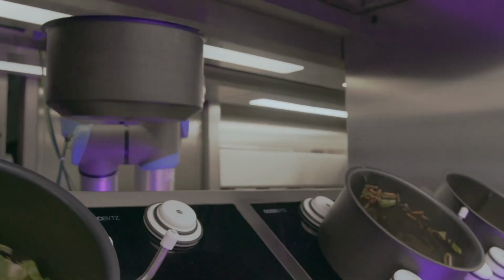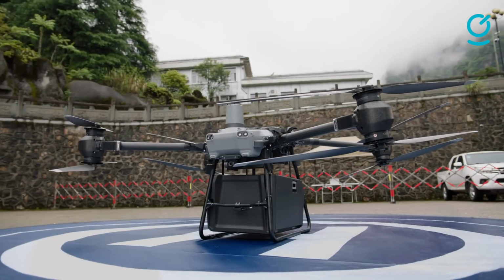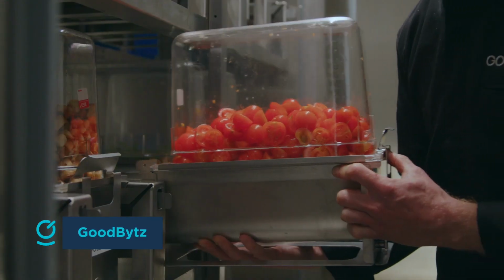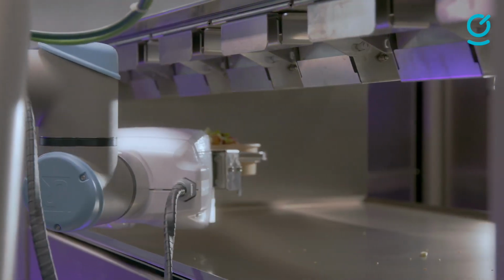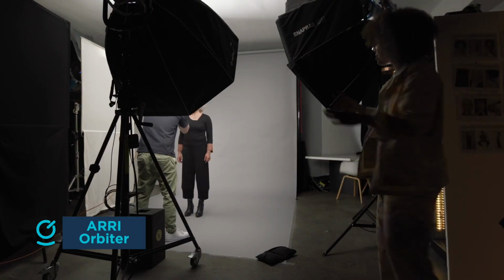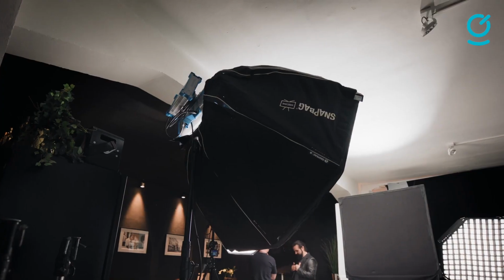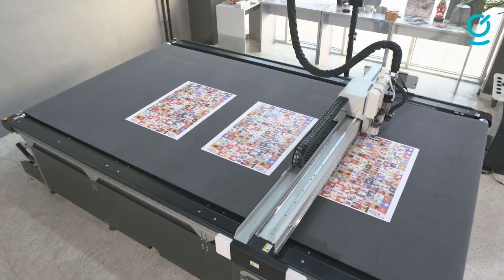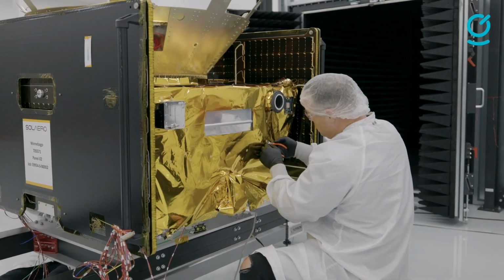Top 5 Enterprise Gadgets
DJI FLYCART 30
GOODBYTZ
ARRI ORBITER
LIYU PLATINUM Q-CUT
ROCKET LAB